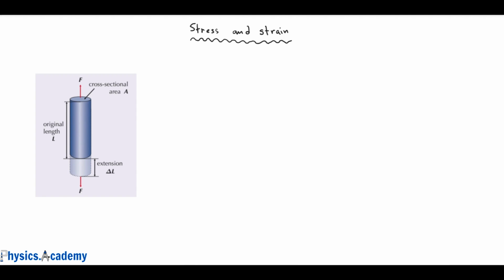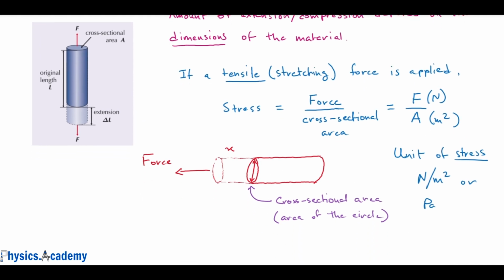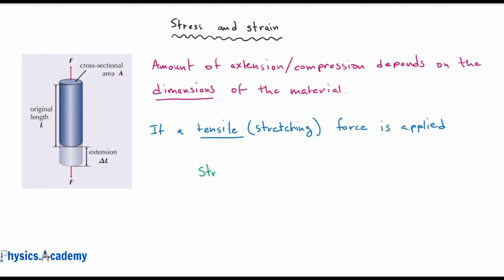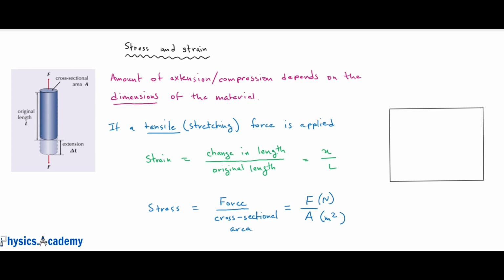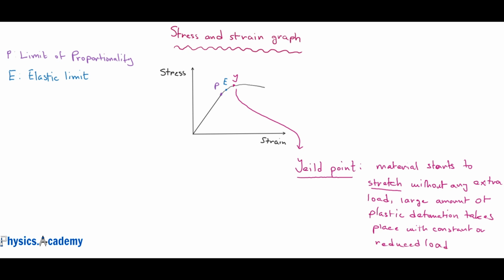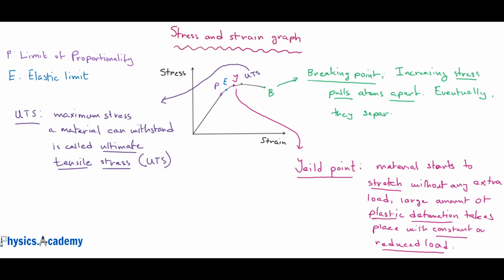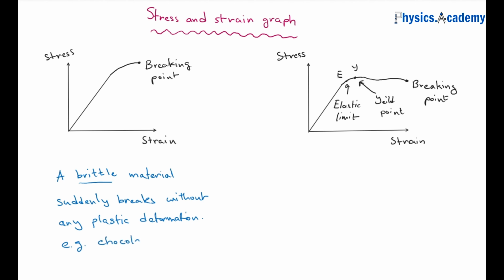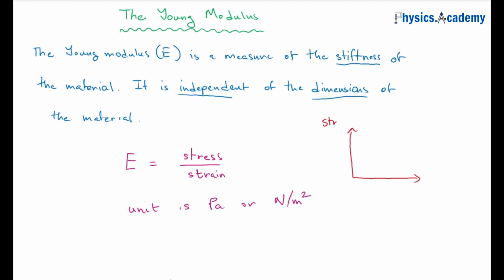Stress and Strain - A Level Physics (Materials topic)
In this video, we break down Stress and Strain relationship of materials with  step-by-step explanations, relatable examples, and powerful visuals designed to make the complex concepts easy to grasp.